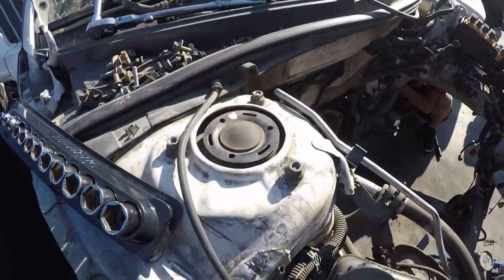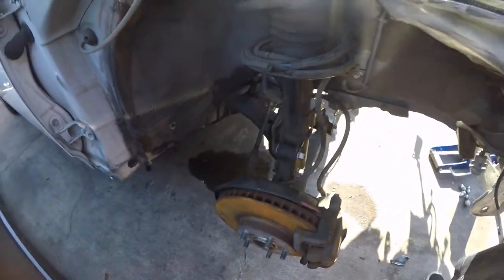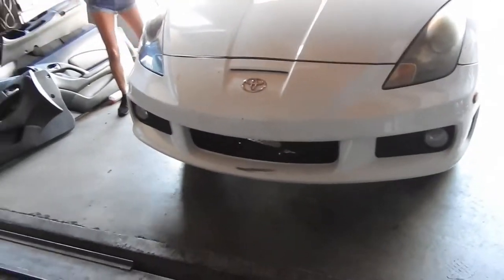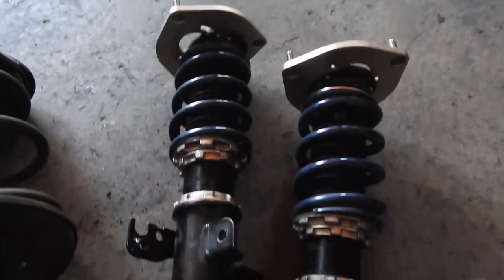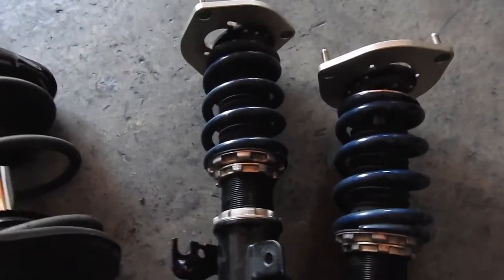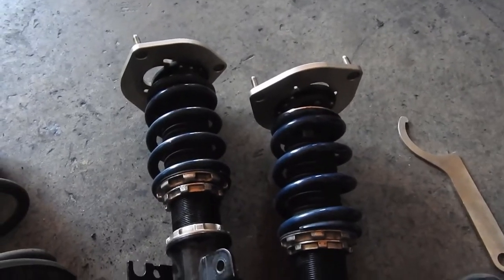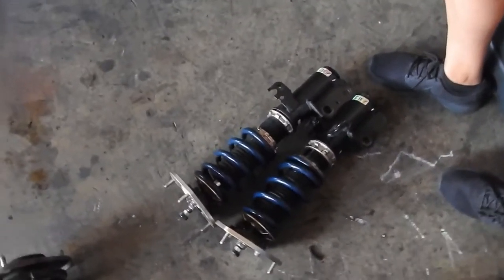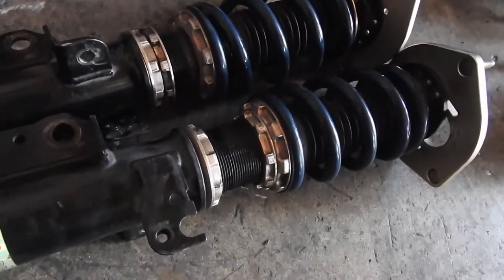Trying to Install BC Coils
Removing the front suspension and trying to preload the coilovers. Didnt install them since two of the locking collars were stuck